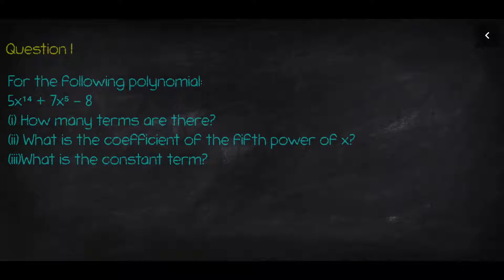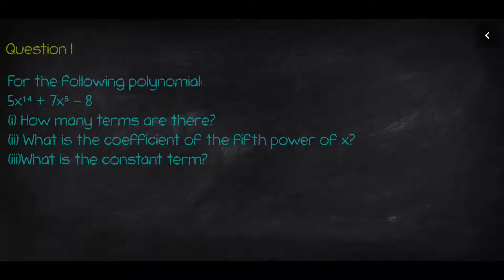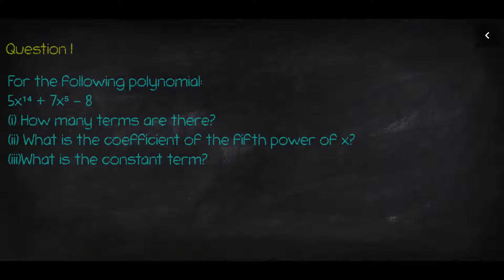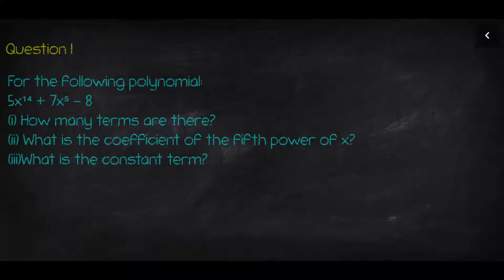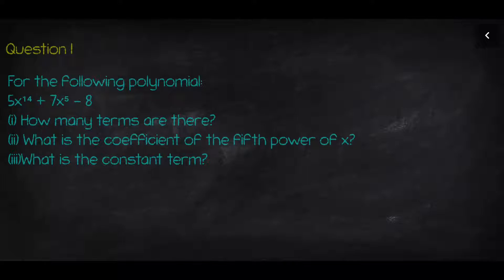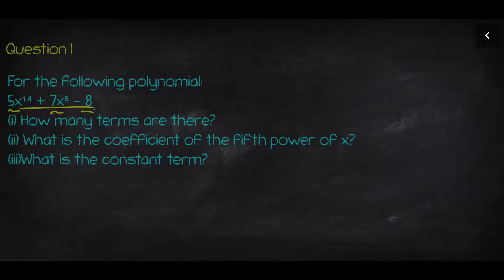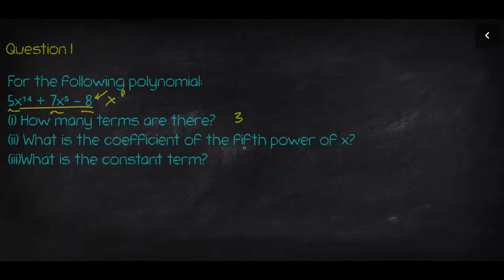POLYNOMIALS A LEVEL MATHS Pure 1 Q1| Working with coefficients and terms of polynomial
Problem 1 in SET 1 ALGEBRAIC EXPRESSIONS A level MATHs Revision 2020 | Surds, Exponents, Indices, Simplifying algebraic expressions, Polynomials:

Polynomials A level Maths 2020 | A level Maths Revision
BASIC CONCEPTS

In this video you will learn how to determine the number of terms for a given polynomial and be able to work with terms related to  Polynomials A level Maths Pure 1 . Here we will consider general concepts with a large number of examples. In the next video we will perform operations with polynomials like addition, subtraction, multiplication and division

Optimize:
polynomial functions A level maths,a level maths polynomial definition, as/a level maths polynomials edexcel,a level maths polynomials standard form,a level maths pure 1 polynomials, polynomials general concept, polynomials alevel revision, monomial binomial trinomial alevel maths, how to work with polynomials, polynomials key definitions, terms in polynomials, order and degree of polynomials, polynomials best explained, polynomials detailed explanation